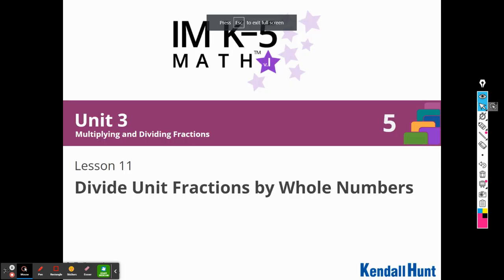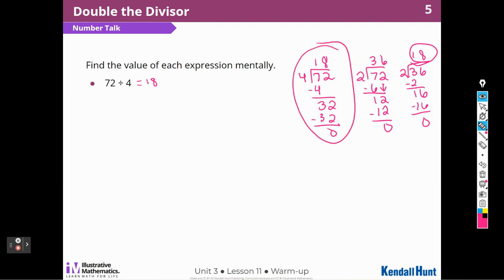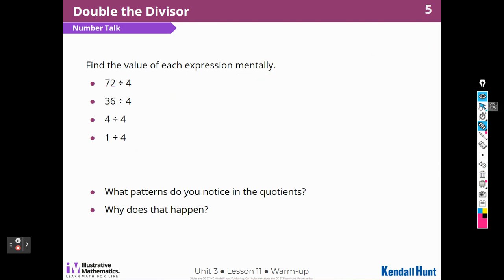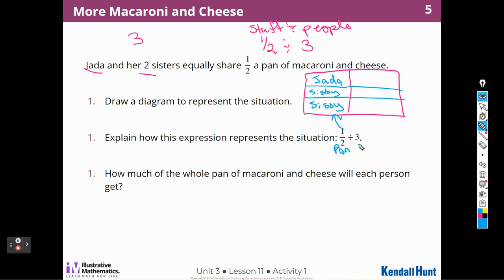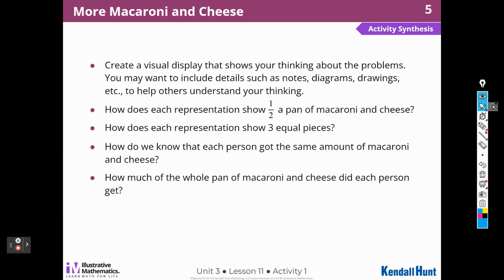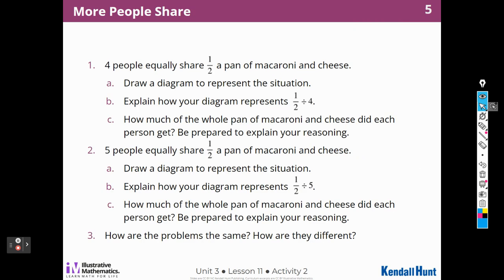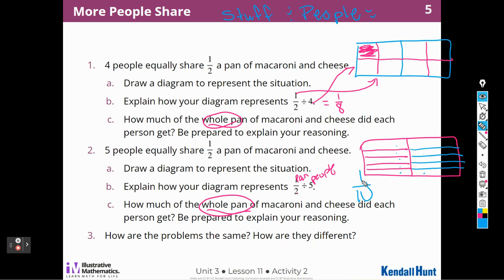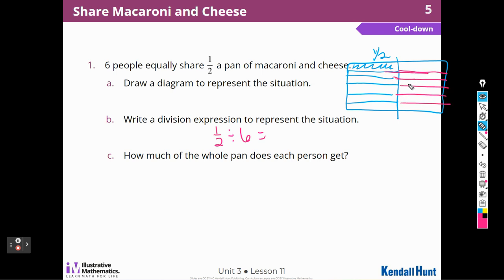Illustrative Math Grade 5 Unit 3 Lesson 11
Lesson 11 Divide Unit Fractions by Whole Numbers